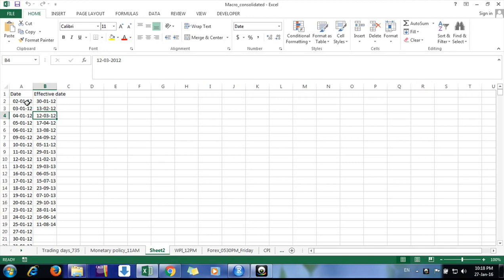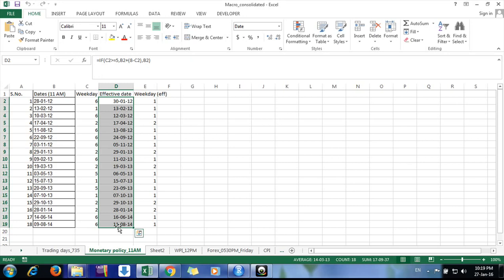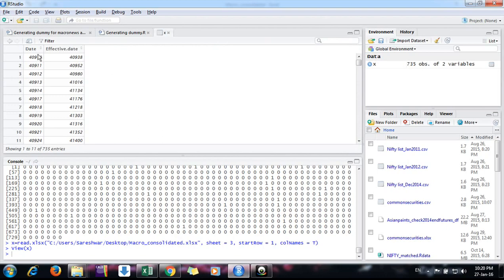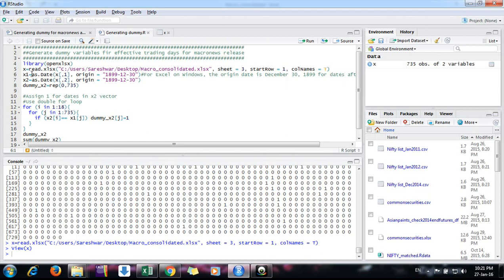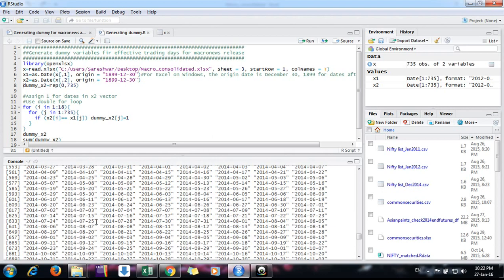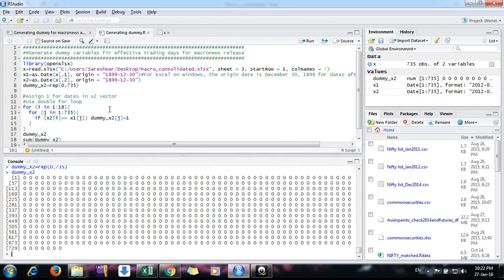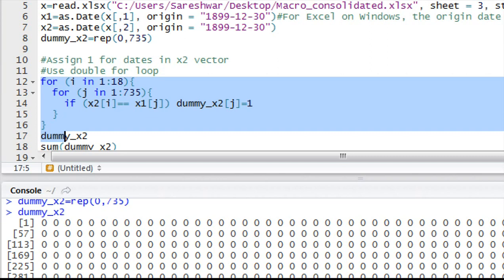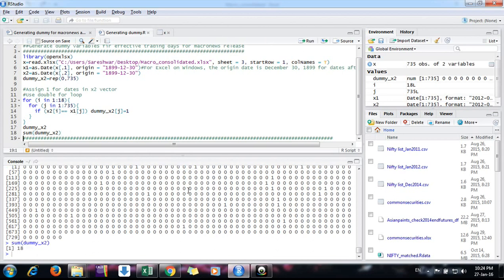Generating Dummy variables for announcement dates using R Studio